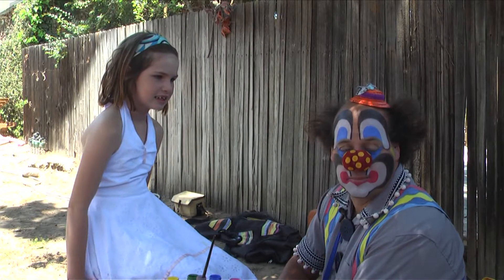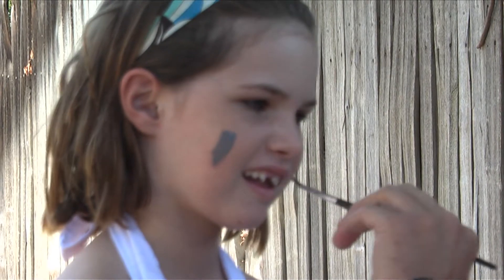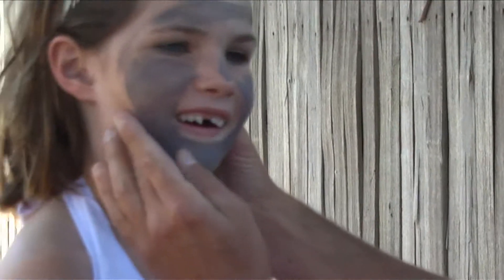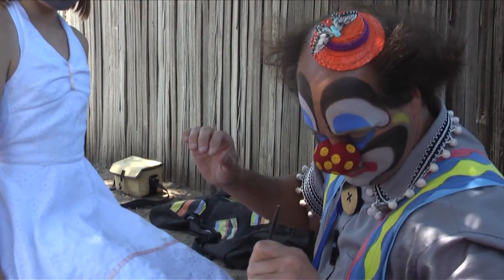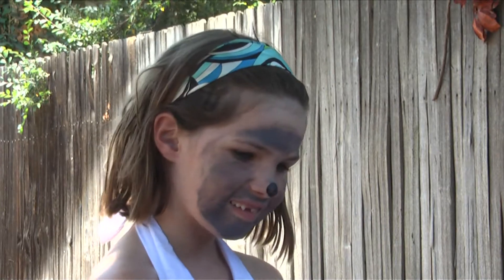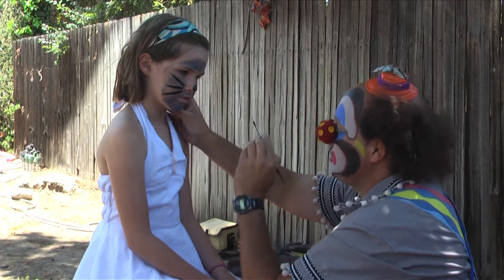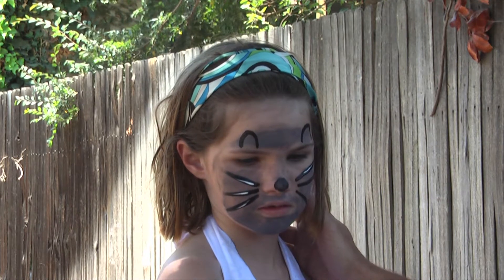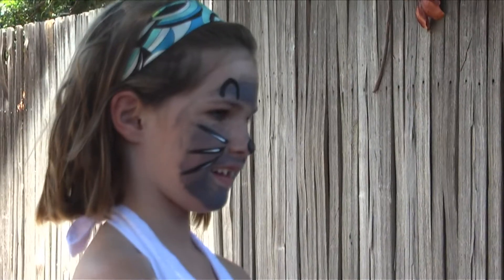Face Painting for Kids : How to Face Paint a Mouse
Painting the face of a mouse on a child's face only requires a small amount of paint when it is spread around evenly. Spread some gray paint gently over the face, and carefully around the lips and nose, followed by some black paint for the mouth, nose and whiskers, using tips from a professional clown in this free video on children's activities.

Bio: Steve Triola, "The Downtown Clown," has been making children laugh for more than 10 years now. He is a well-known and much-loved character in Long Beach, Calif.
Filmmaker: Sharon Rutter